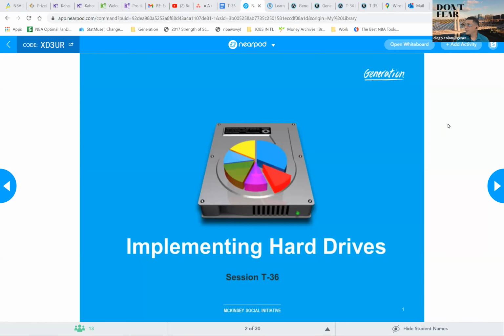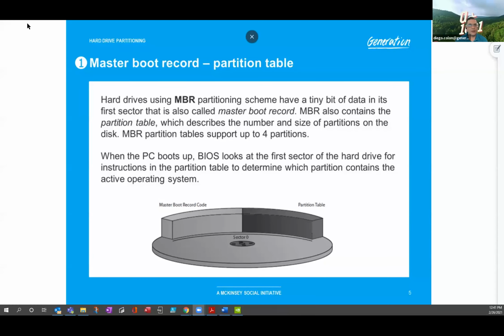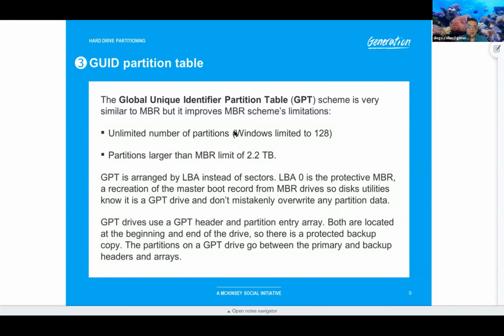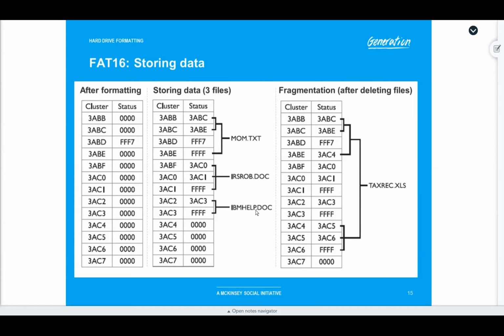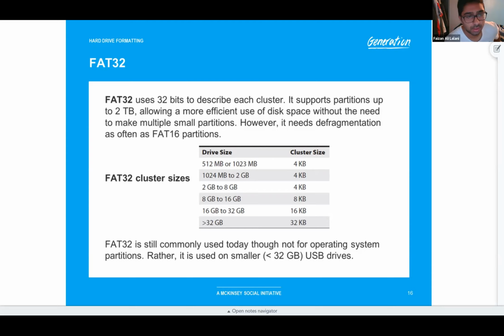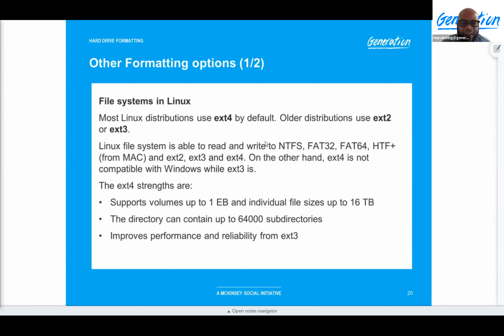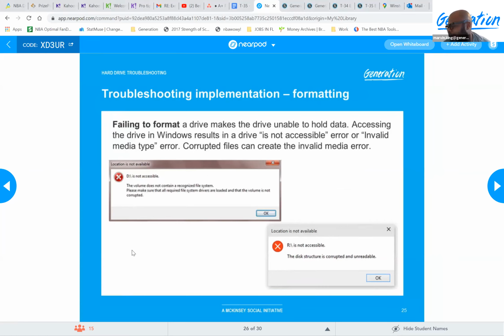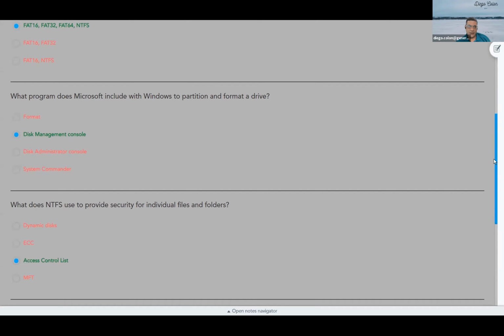T-36 (DCC) Implementing Hard-drives